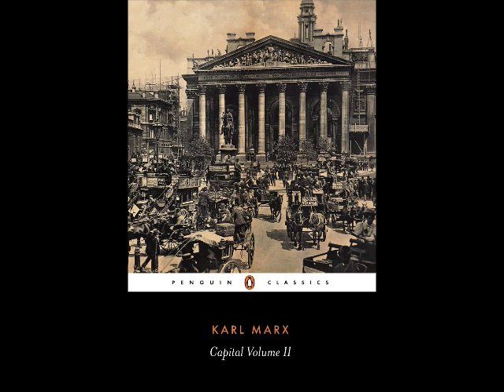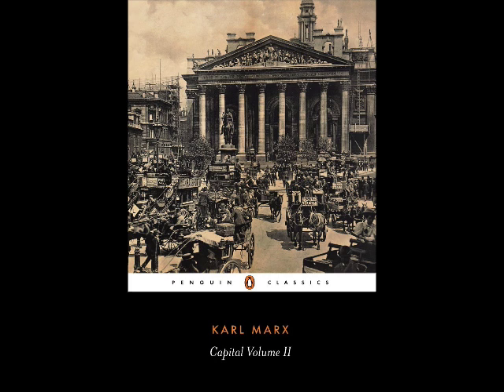Capital, Vol. 2 - Chapter 4 (Audiobook)